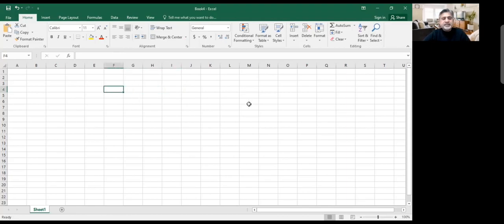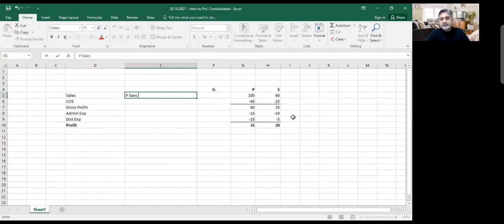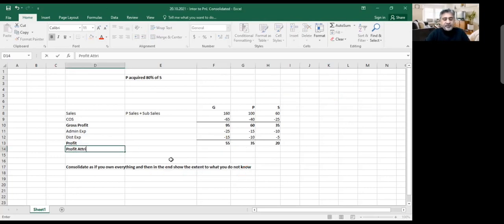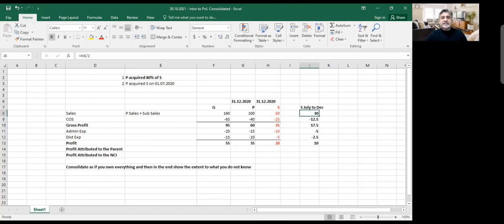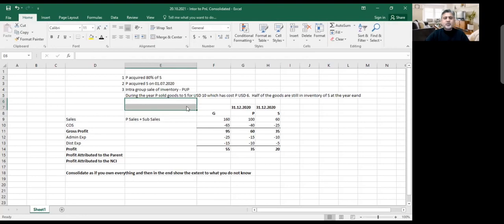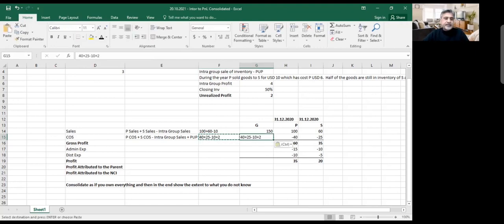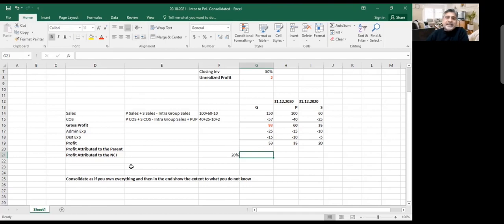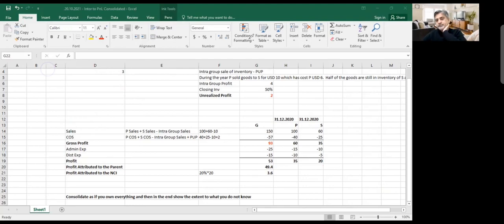Consolidated Financial Statements || Part-10 || Financial Reporting || ACCA